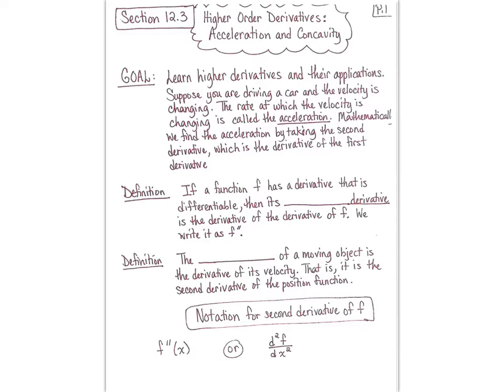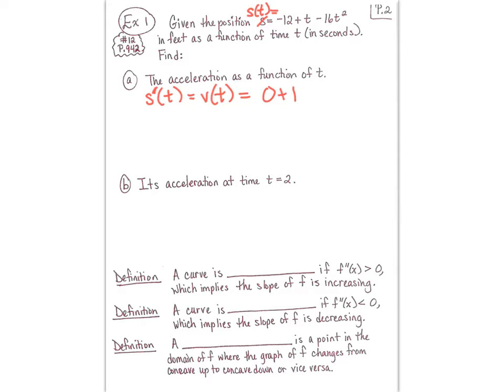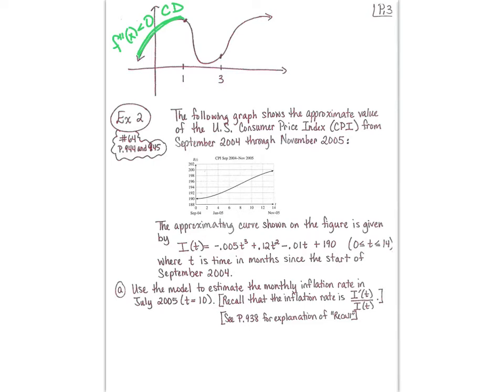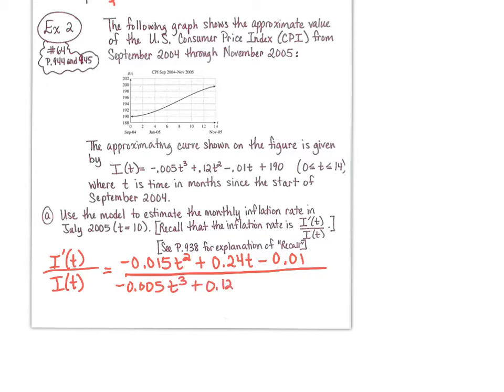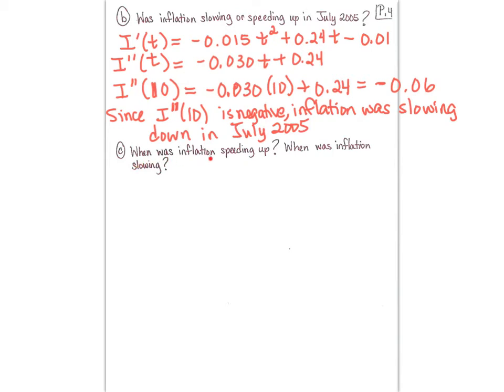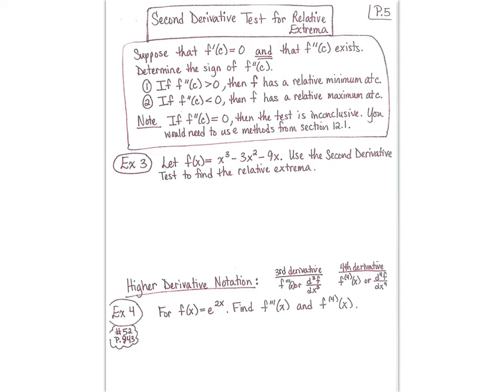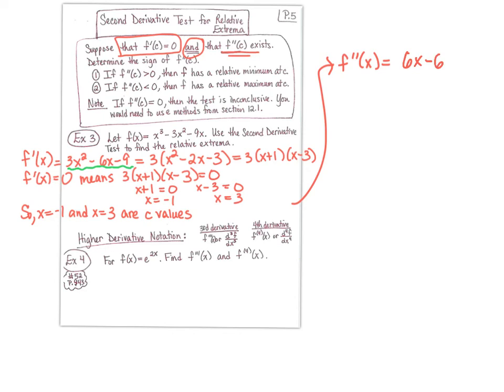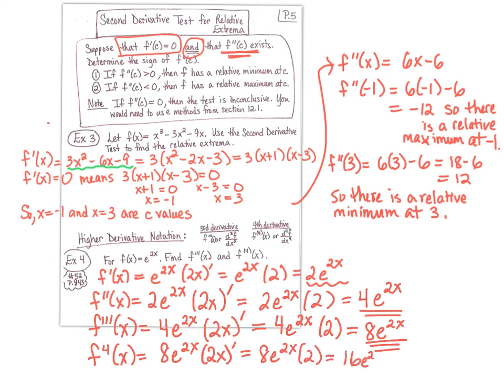MTH 1310 Section 12.3 Higher Order Derivatives (acceleration and concavity)